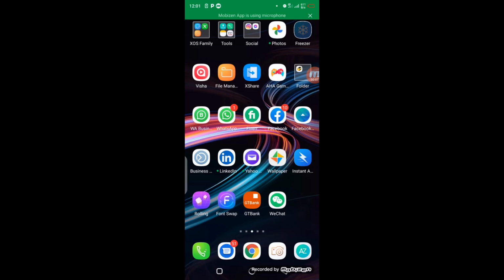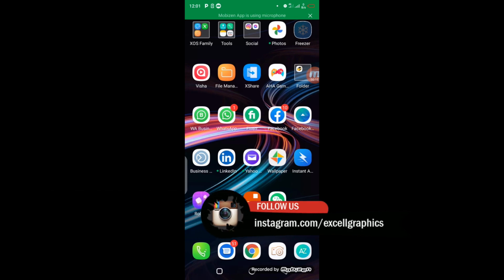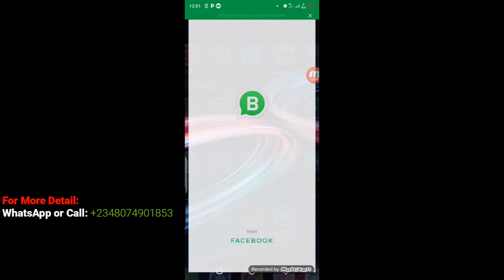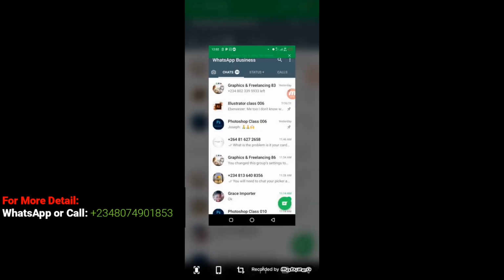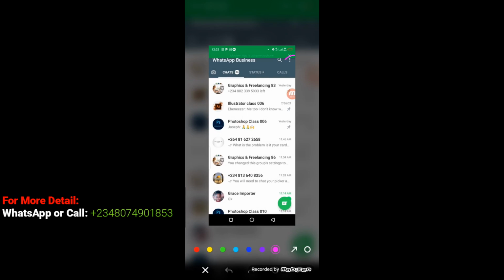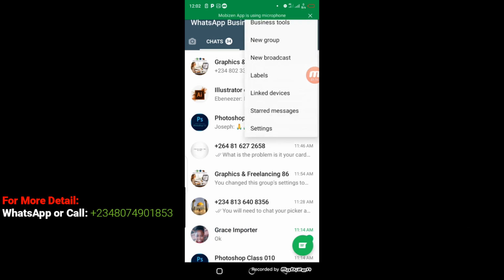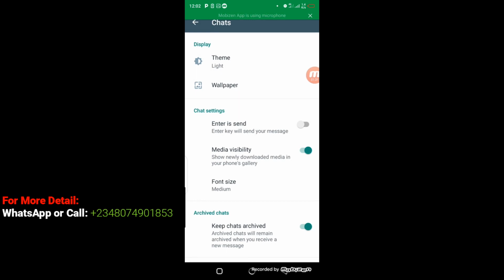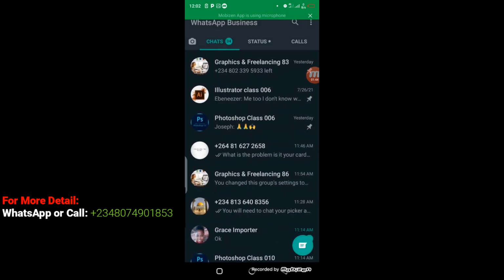WhatsApp Tutorial change from light to dark mode interface